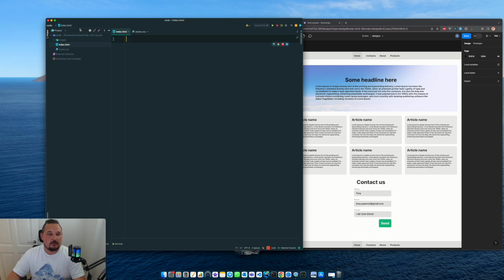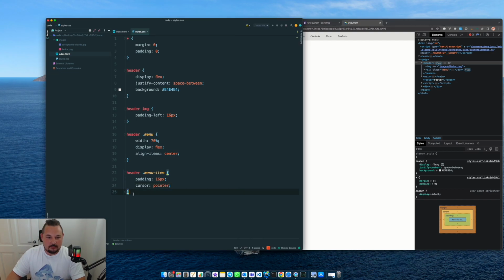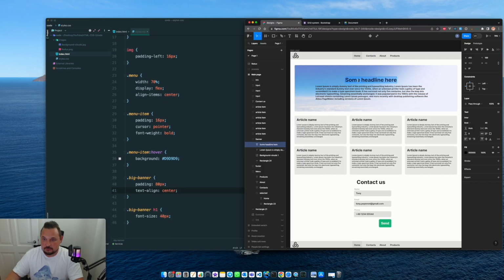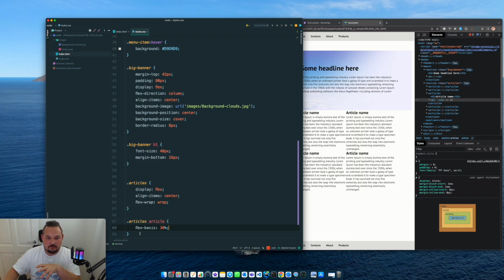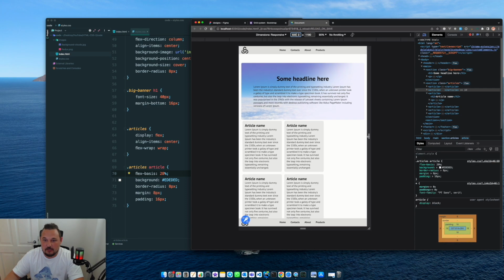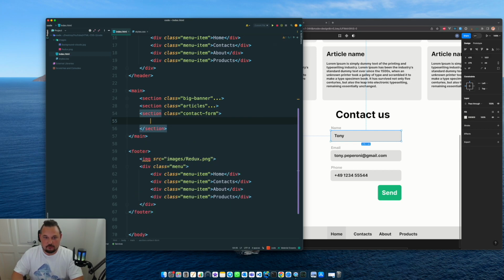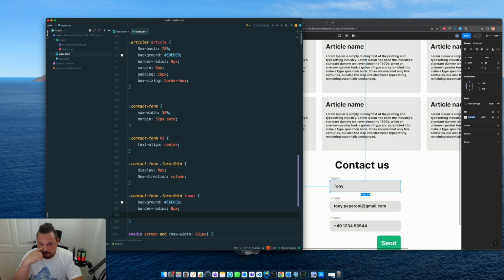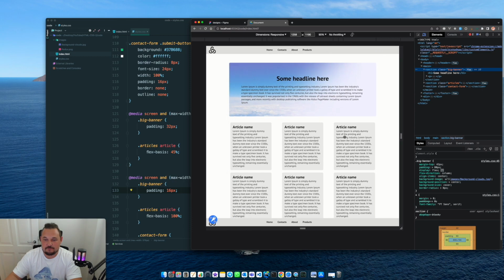HTML and CSS basics. Part 2. Responsive web page with Flex-box.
Hi lads! In this video i'll show you how to easily create a responsive web page using a design prototype from Figma / Scetch using Flex-box containers! Enjoy and Good luck!